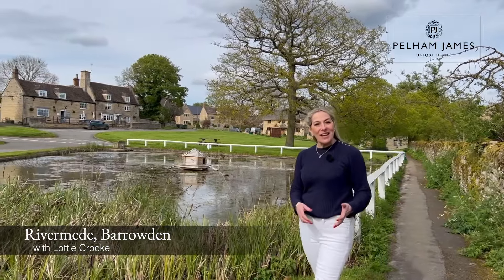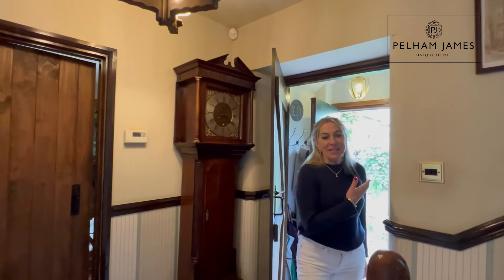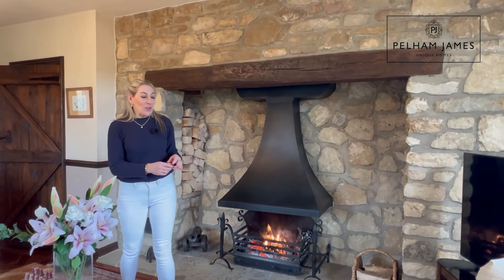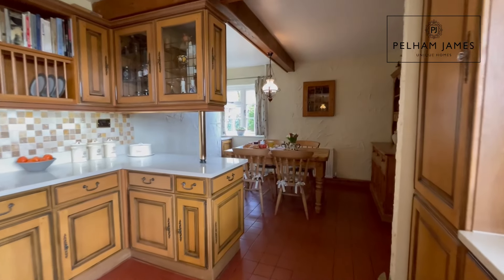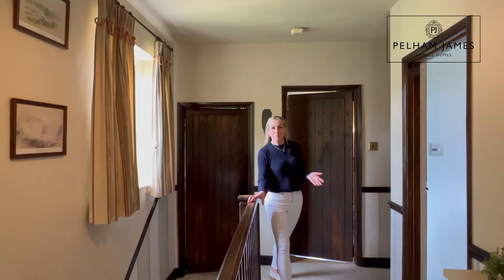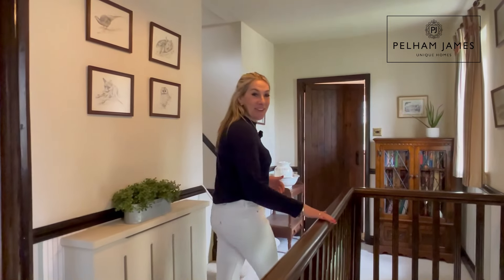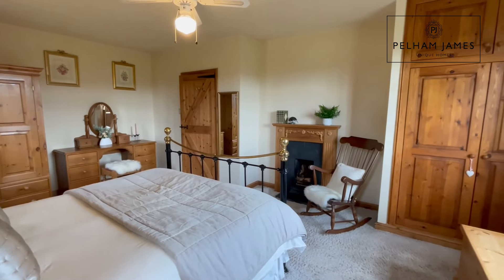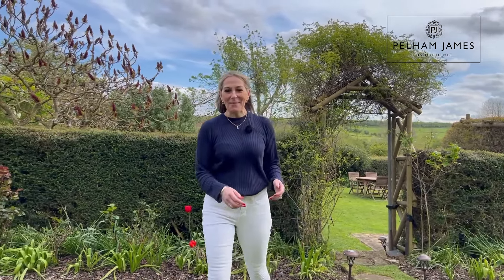Rivermede, Barrowden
Escape to the peace and tranquillity of the countryside, at Rivermede on Church Lane, in the rural
village of Barrowden.

We'd love to show you around Rivermede. Get in touch on 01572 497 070 to arrange your viewing.